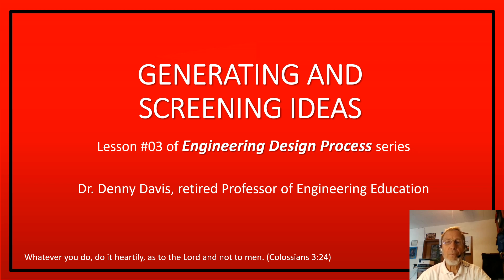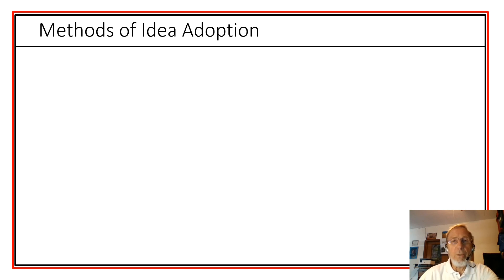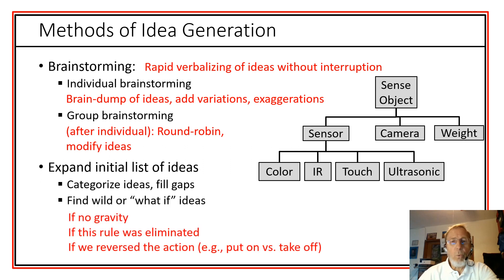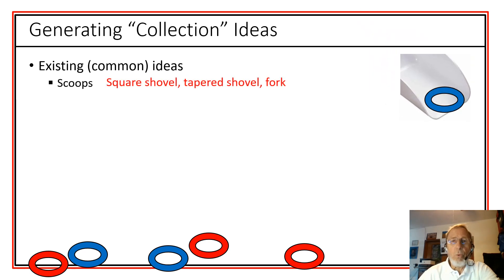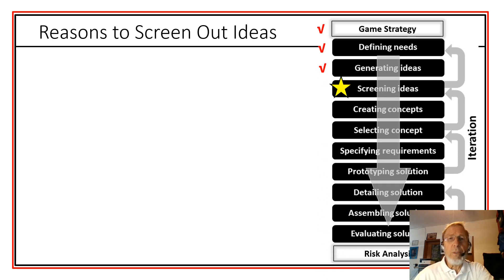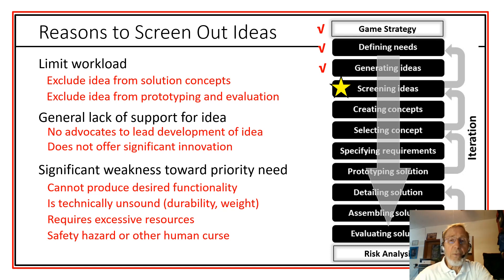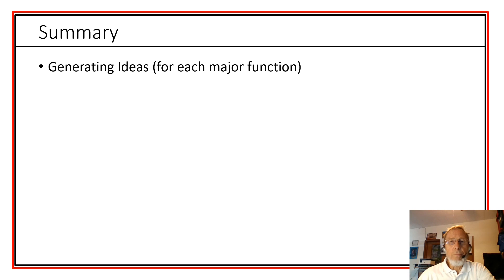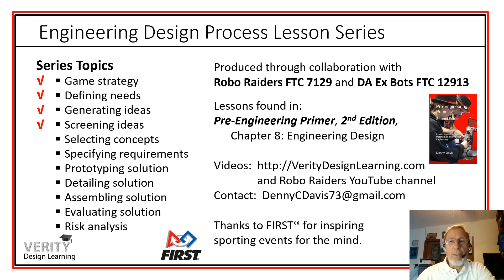Engineering Process 03 Generating+Screening Ideas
This is the third lesson in a series on the Engineering Design Process, focusing on generating ideas to meet needs and screening these ideas to remove those that are weak. This series is intended for FIRST FTC robotics teams and others engaged in "engineering design" for a significant design project. The lessons expand upon Chapter 8: Engineering Design in the book, Pre-Engineering Primer, 2nd Edition, authored by Dr. Denny Davis, retired Professor of Engineering Education at Washington State University.